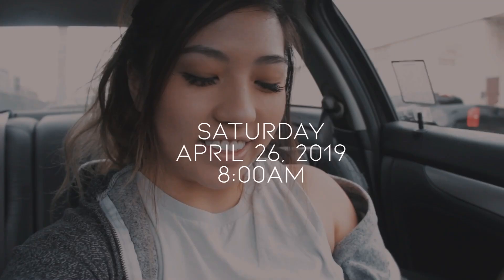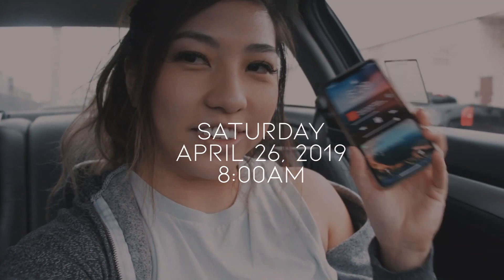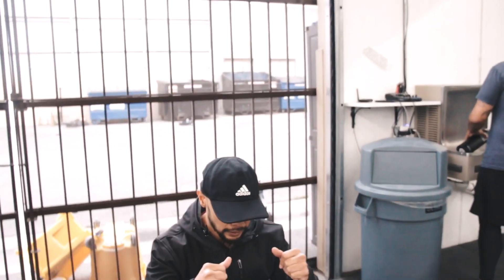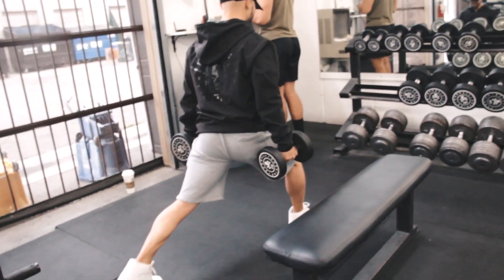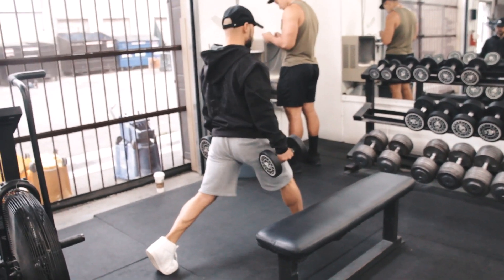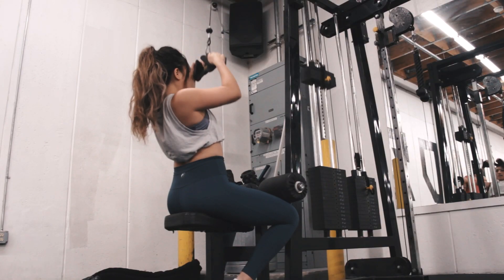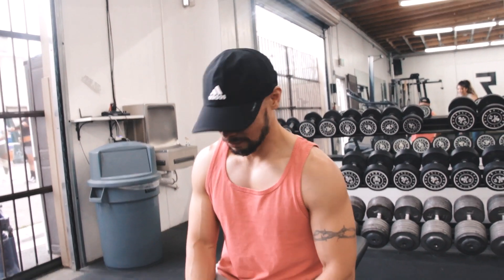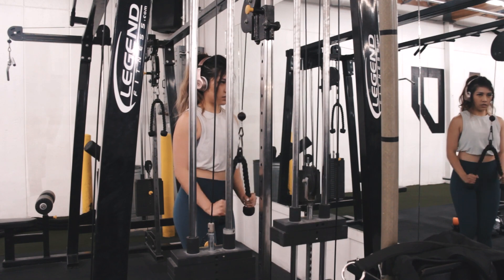LEARNING HOW TO BUILD LEAN MUSCLE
Hey ya'll!
Today, we're training at the Barbell Brigade here in LA.
Also, got to train with a personal trainer who gives tips and
strategies on how to properly build lean muscle.